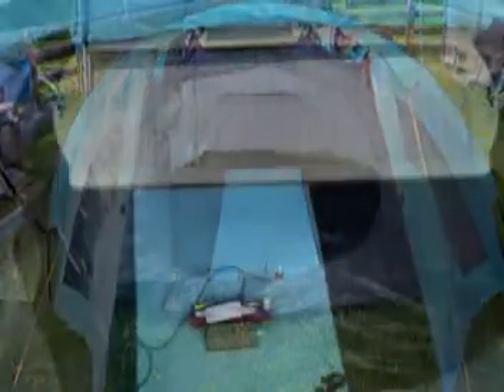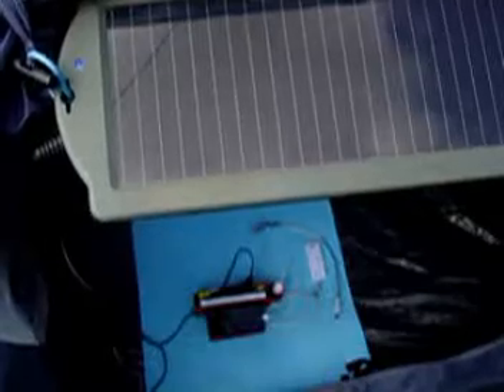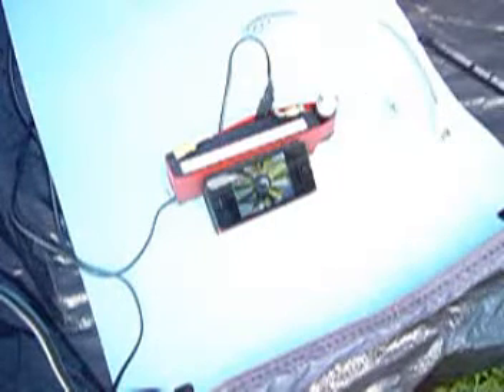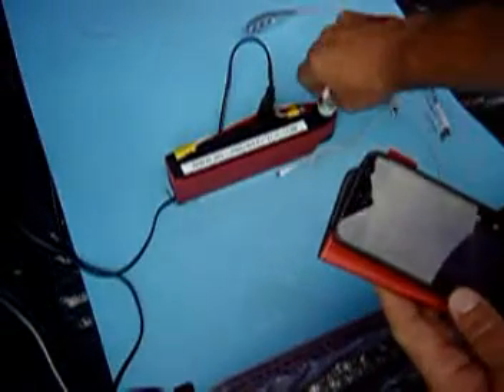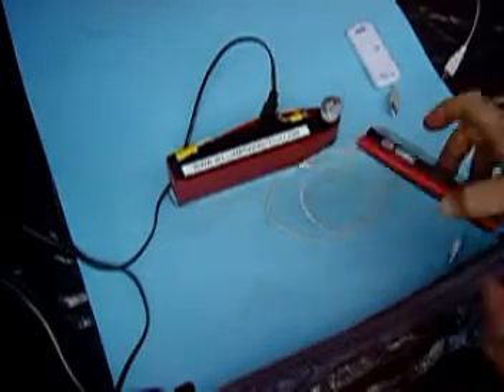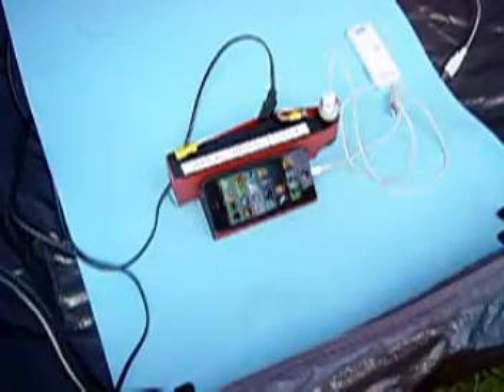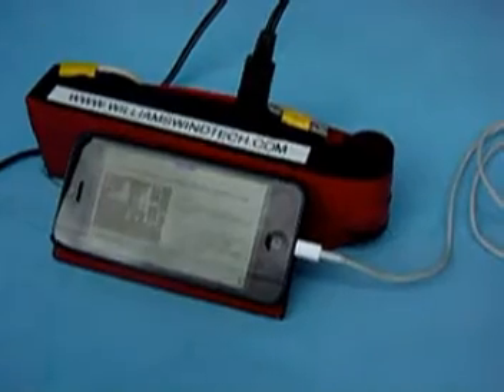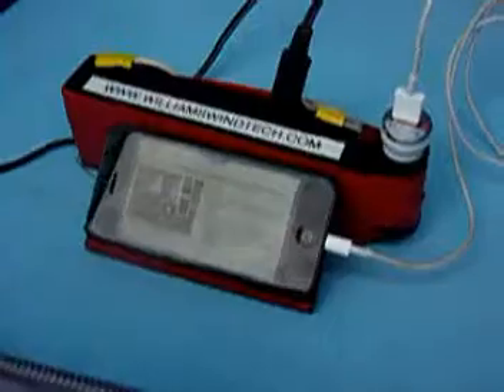SOLAR POWERD MOBILE PHONE CHARGER FOR CAMPING TRIPS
New mobile phones are getting smarter and smarter - However all the different applications put a bigger demand on the battery - this charging device lets you re charge you battery when out in the field - camping, fishing, cycling, touring allowing you to keep in touch throughout your trip away from civilisation